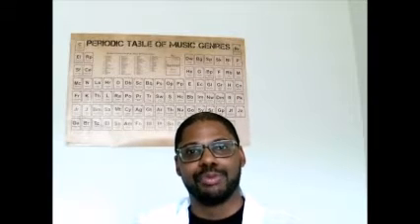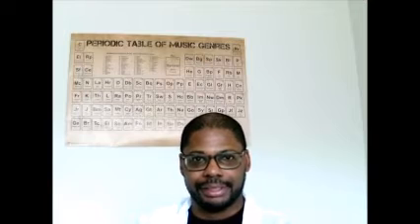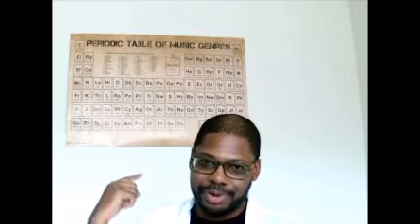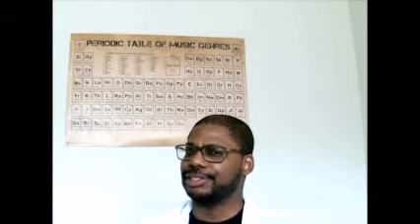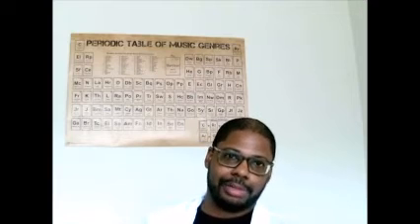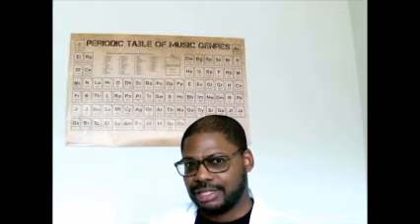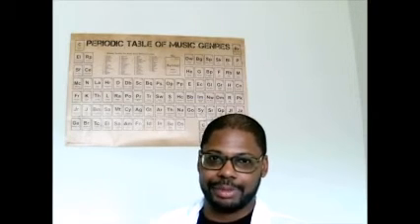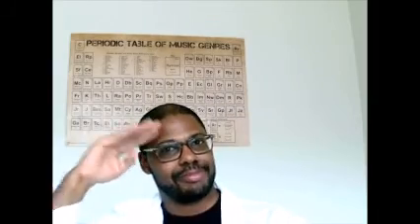Professor Prime Poster - Periodic Table of Music Genres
New Poster! In this vid, I talk about my new poster, the future, and of course math!